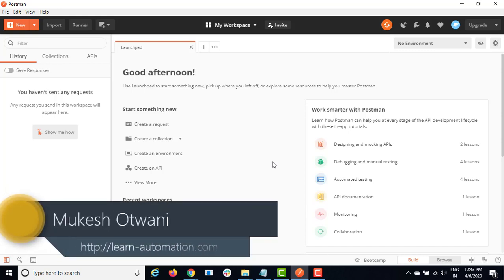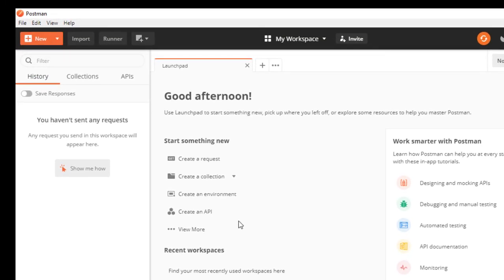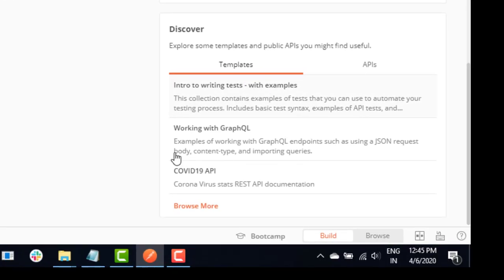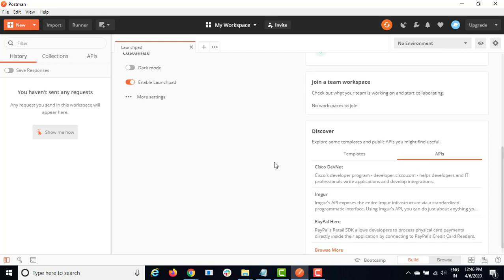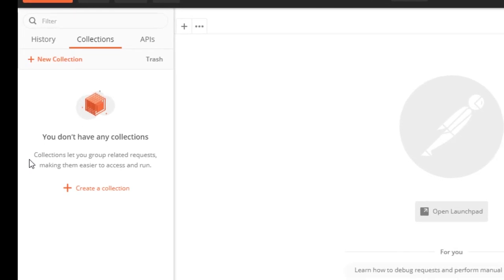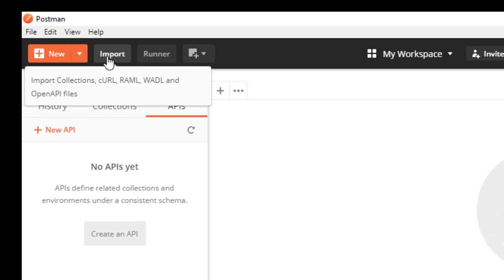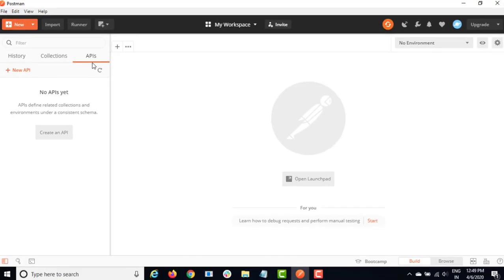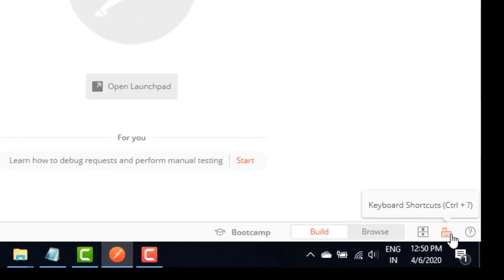Must Watch-Features and Quick Tour of Postman- Postman Tutorial For Beginner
In this video, I will talk about the list of features of postman and UI overview as well.